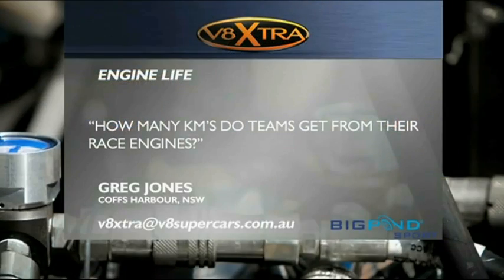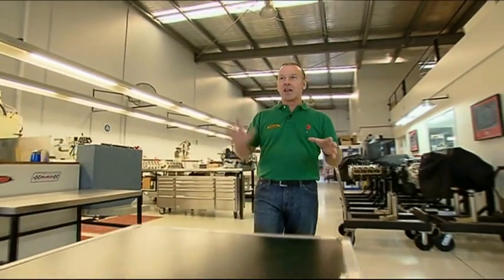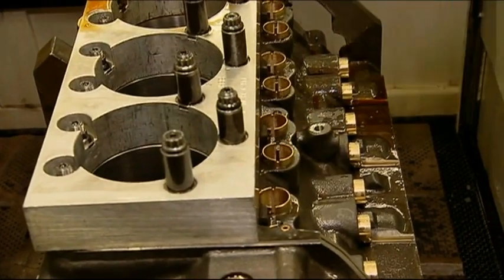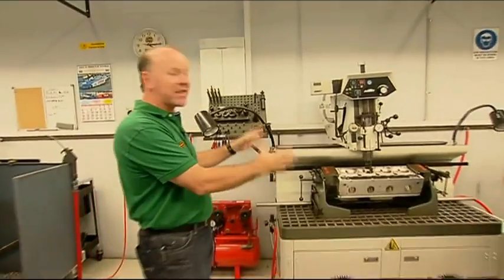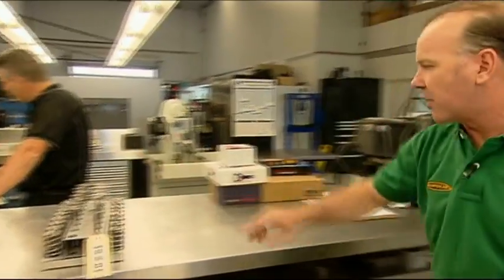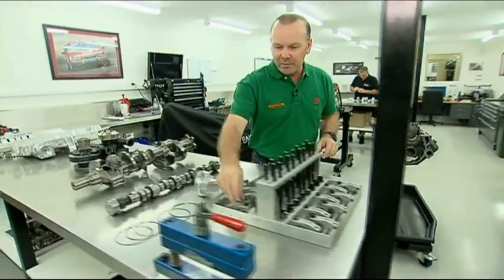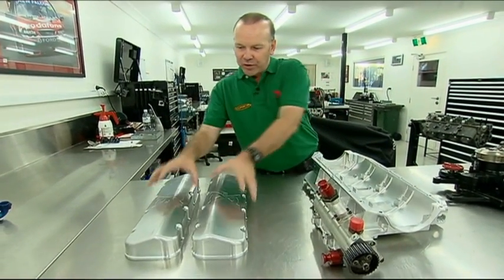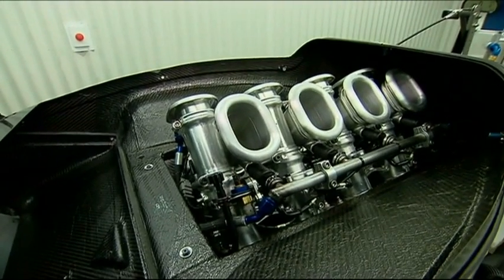Mark Larkham Explains "Engine Servicing" In V8 Supercars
Mark Larkham visits KRE Race Engines in Queensland for a behind the scenes look on how V8 Supercar engines are serviced in between events.